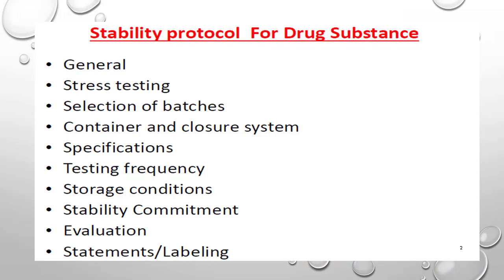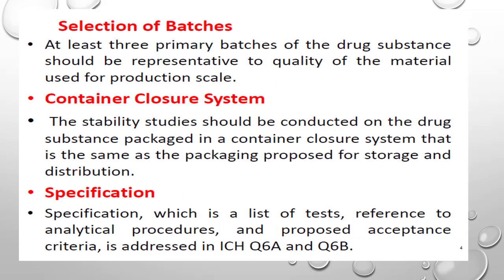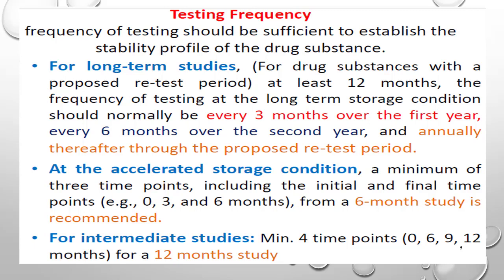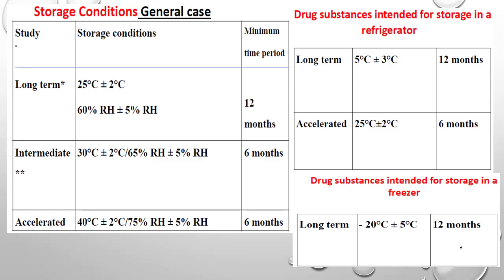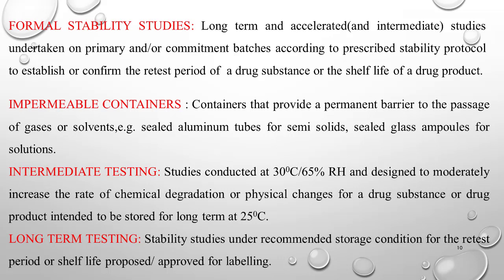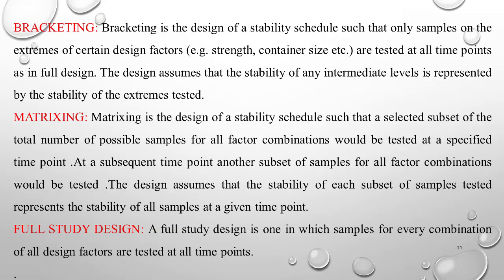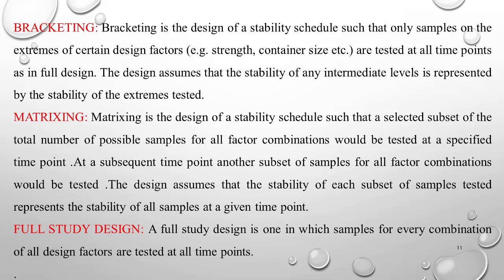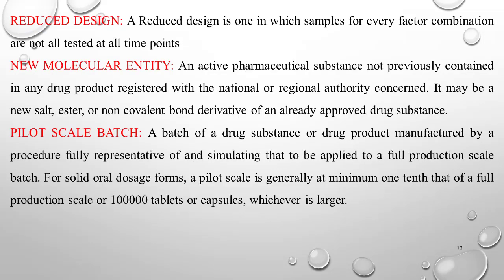ICH Part II by Dipankar Nath